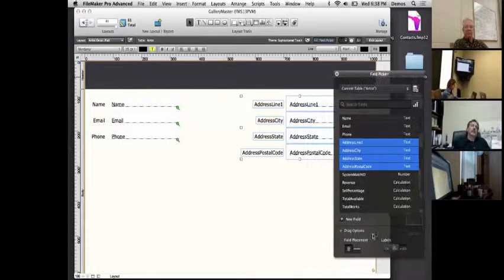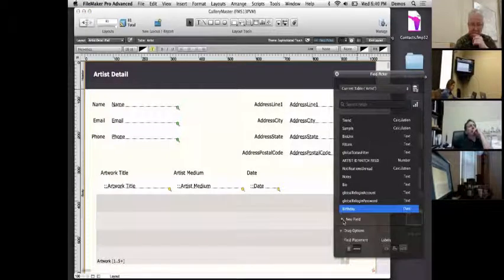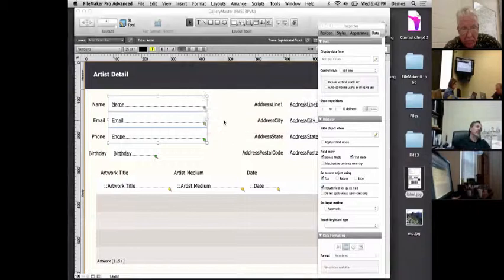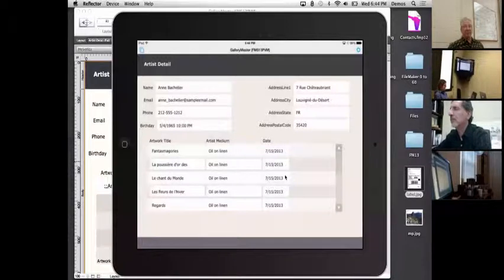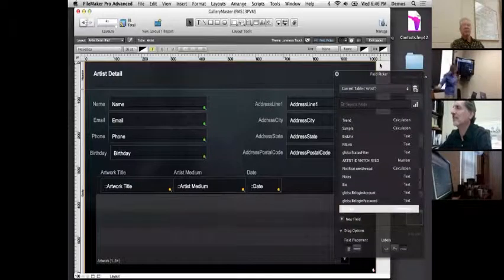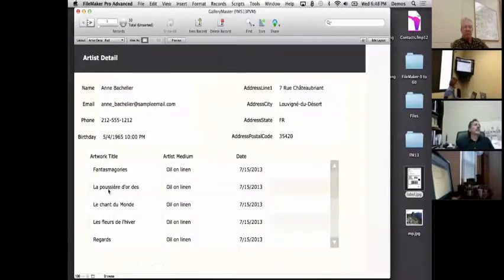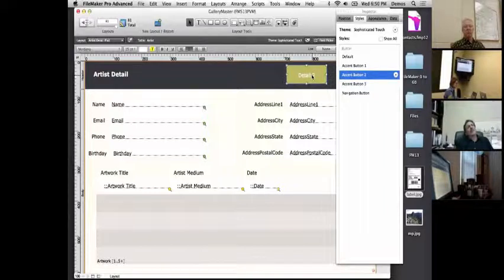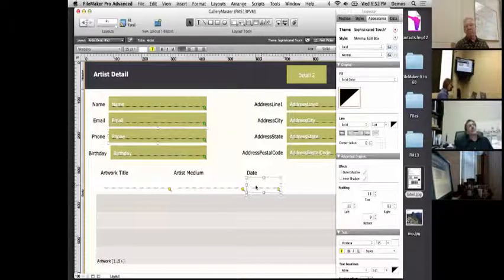Part 5, NM FileMaker User Group Meeting 4-23-14